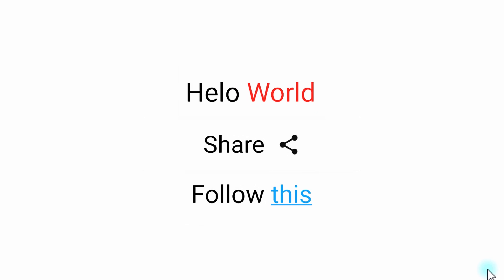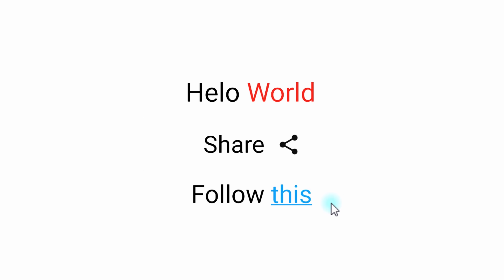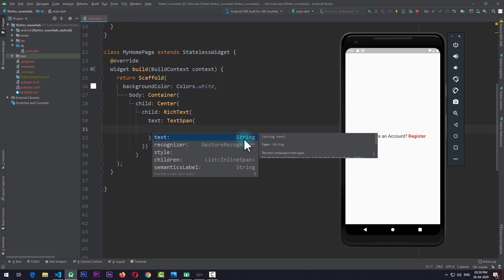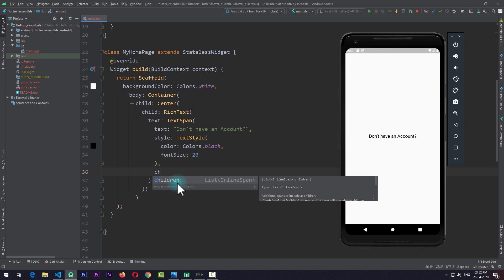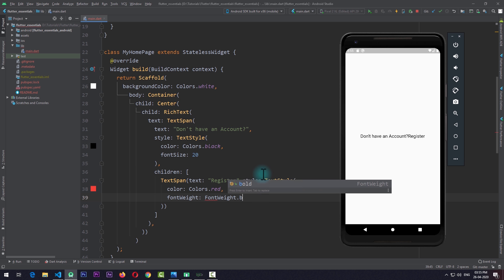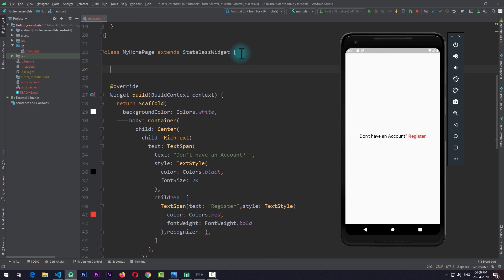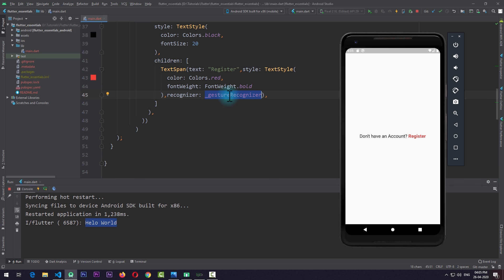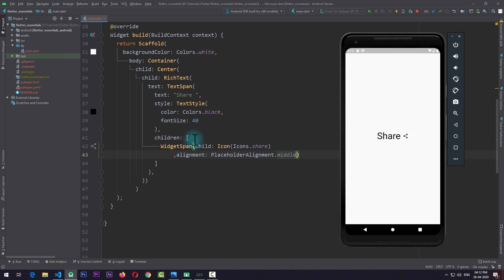Flutter RichText Widget - Flutter Widget Essentials #9 | Flutter Tutorial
In this Flutter Tutorial, we will be taking an in depth look at RichText Widget in flutter.  We will be discussing TextStyle in detail, and we will also be taking a look at other necessary properties for detecting Gestures with RichText. RichText widget is one of the most feature rich widgets in flutter and i hope you have a good understanding of it after this video.